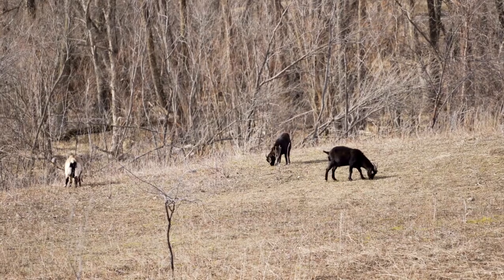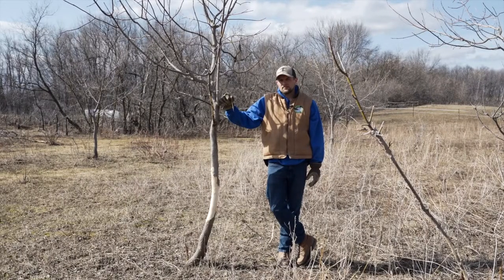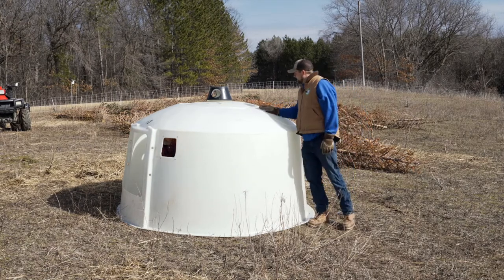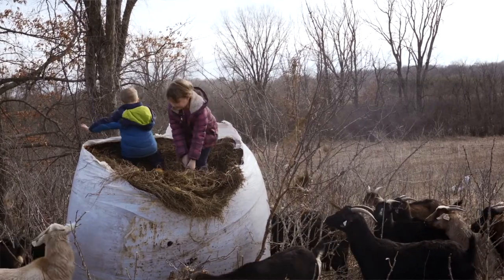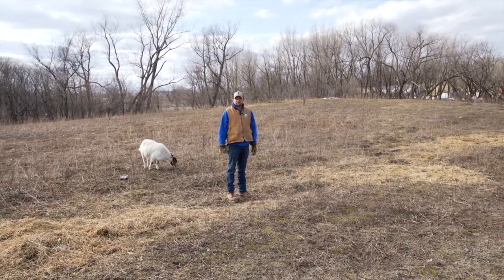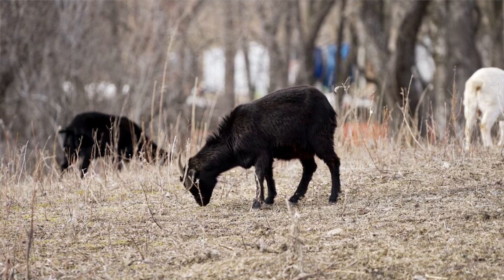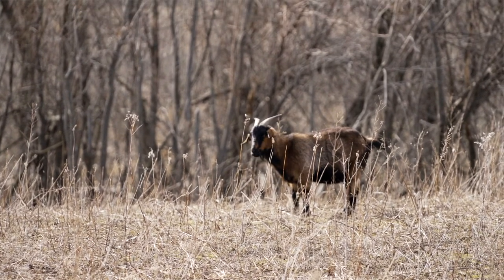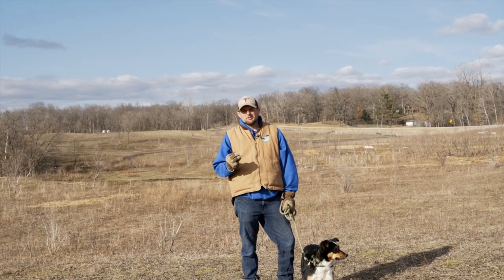Winter Grazing of Goats - Minnesota Sustainability Grant - Part 2 of 2 - Final Report 2019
Video shows the set-up for  winter of 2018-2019.  Gives and overview of goats working on the land in the winter in Minnesota and the ecological restoration that they can accomplish.  Final report for the Minnesota Green Book are also addressed in this video.  Goat Dispatch Goat Rental - Faribault, MN